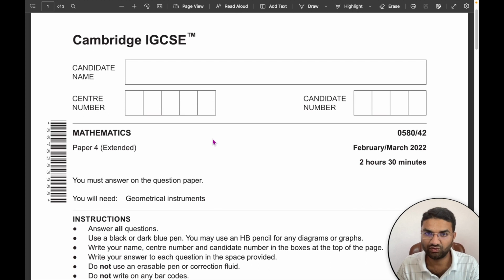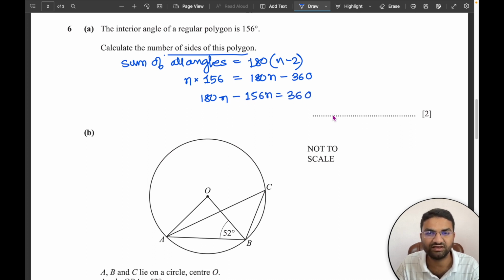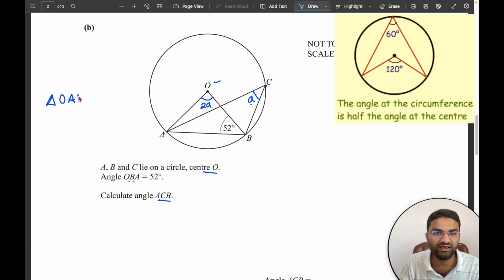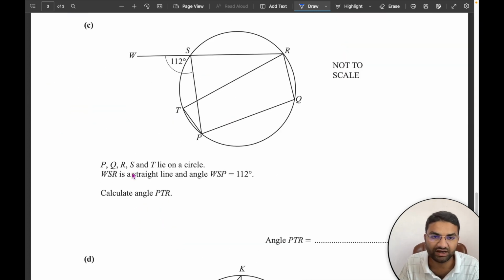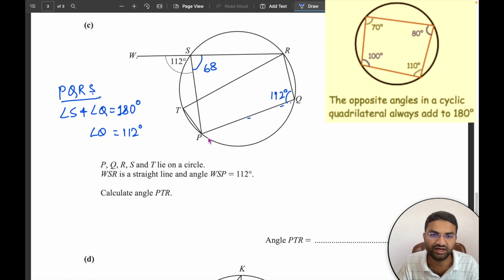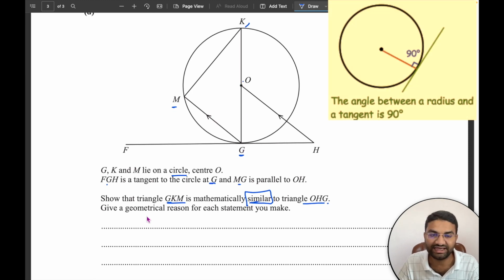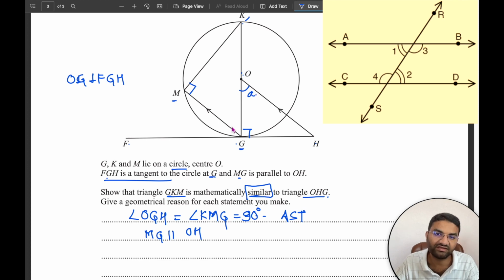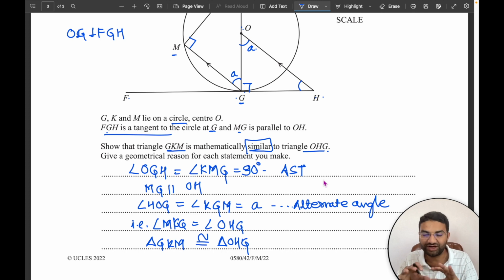Circle Theorem Explained with paper question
In this video, we will explore the IGCSE Circle Theorem, an essential concept in Geometry, with a paper question solved step-by-step. The Circle Theorem is a set of rules and principles that apply to circles and the angles formed by intersecting lines, and it is a crucial topic in the IGCSE Mathematics and Extended Mathematics exams.

We will cover various Circle Theorems, including angles at the center, angles in a semi-circle, tangents, and chords. We will then demonstrate how to apply these theorems to solve a paper question, breaking down the steps into simple, easy-to-follow instructions.

This video is designed to help students better understand the Circle Theorem and how to apply it in real-world scenarios. By the end of this video, students will have a firm grasp of Circle Theorem principles and feel confident tackling Circle Theorem questions in the IGCSE Mathematics and Extended Mathematics exams.

💠 Doubt solving session
📚 Past Paper Based Question - specific strategies
⏰ Time - Based Test series with Personalised feedback
📝 Parents - teacher Interaction - advise for improvement
✅  Ensure Good Grades/Result (Last few years our all our students got A/A* grade)
⚠️Limited seats (1-1, Batch)
🔖Flexible & Cost effective sessions
🌐International students from UK, USA, France, Singapore, Australia, New Zealand, China etc

📌Online/Offline sessions
📍Pune, India